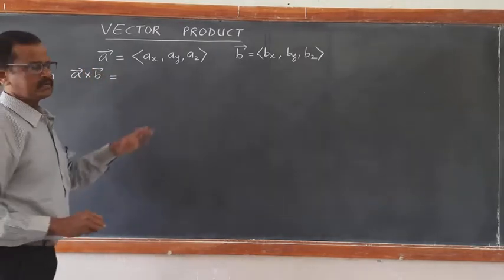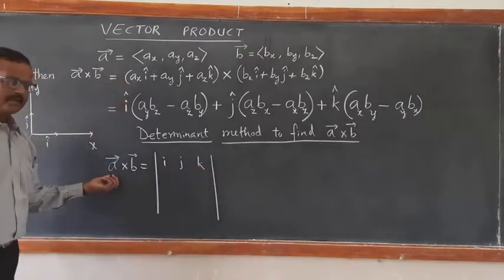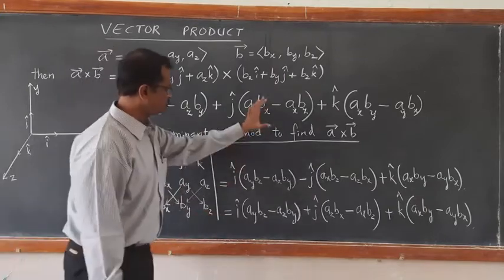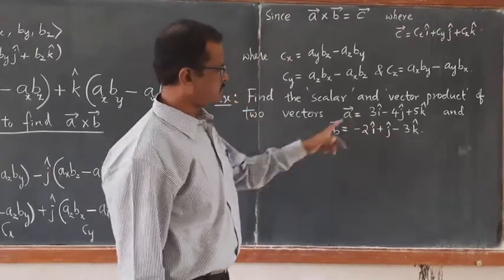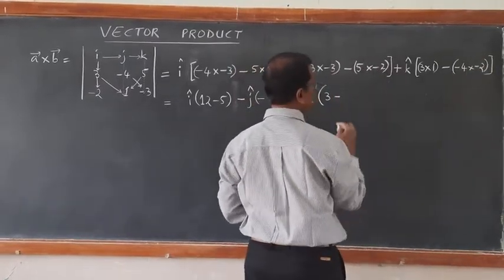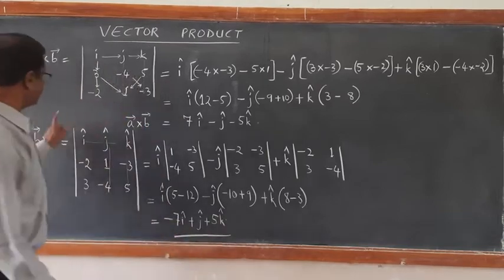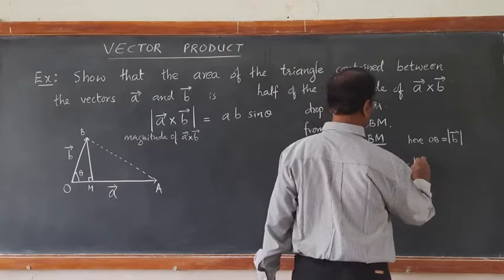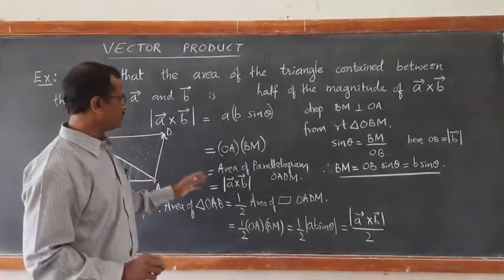XI PHY MMK 16 SEPT 2020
VECTOR PRODUCT AND NUMERICALS